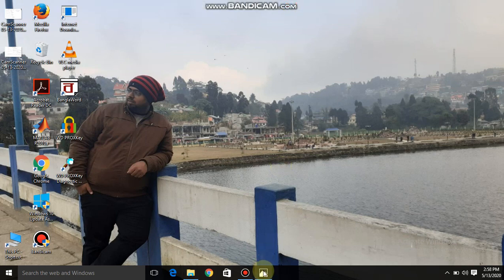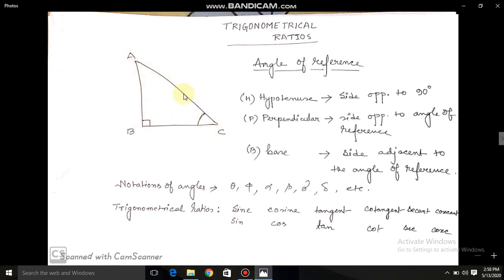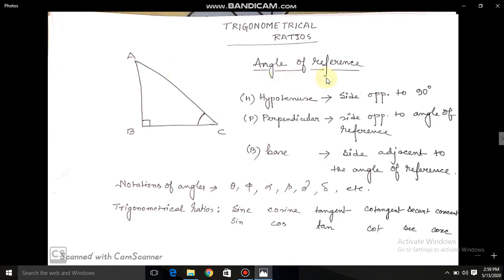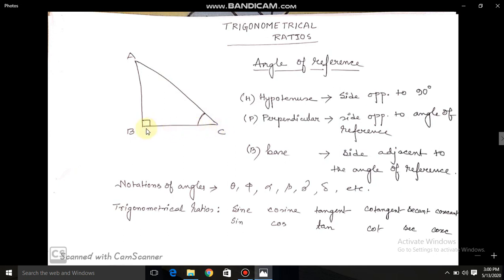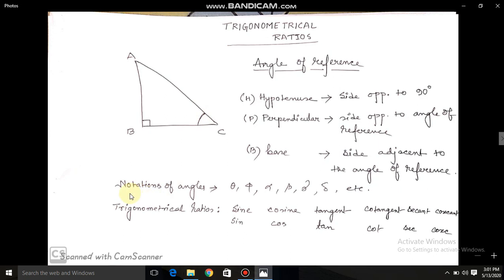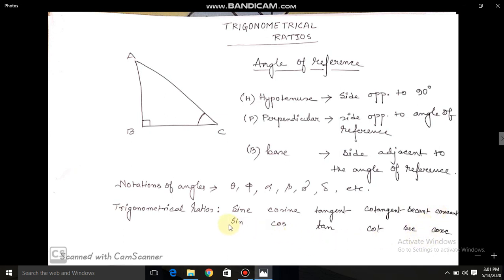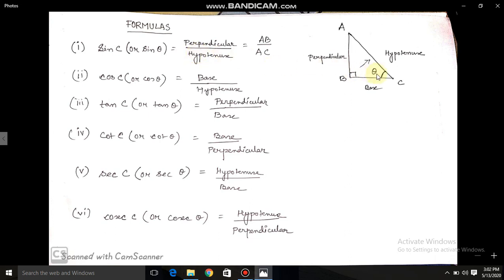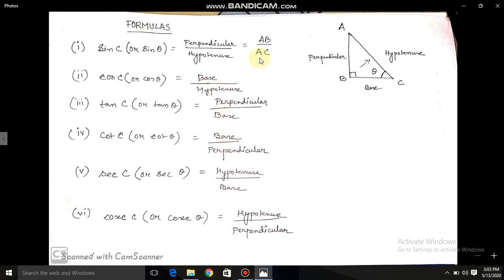Introduction to Trigonometric Ratio (I.C.S.E Class 9)